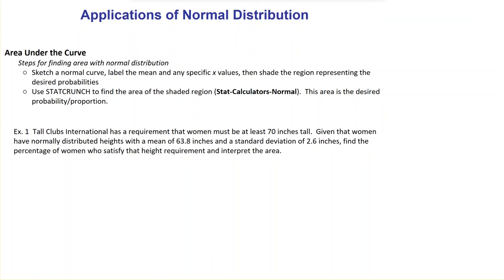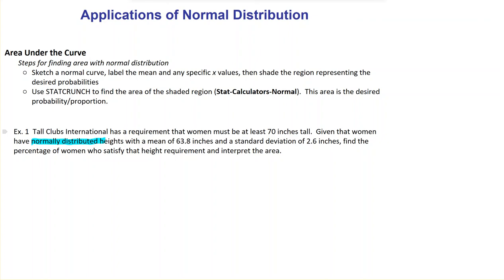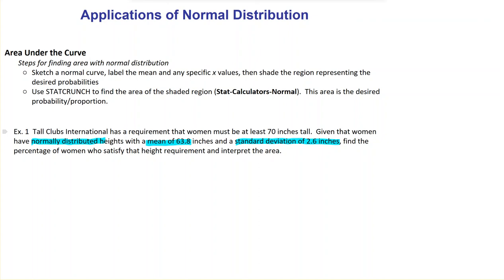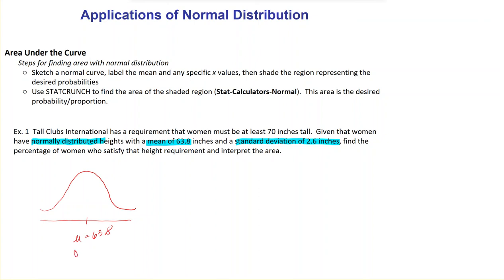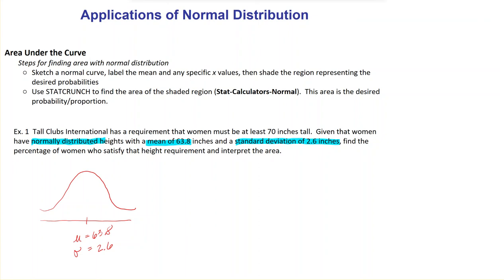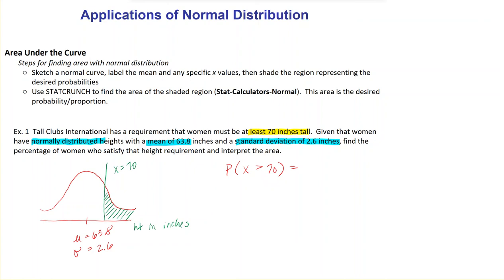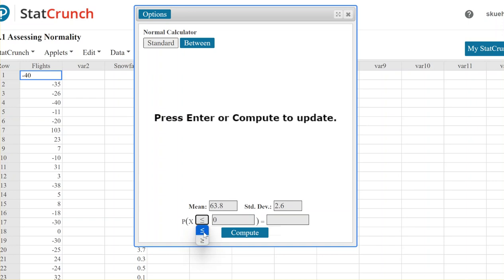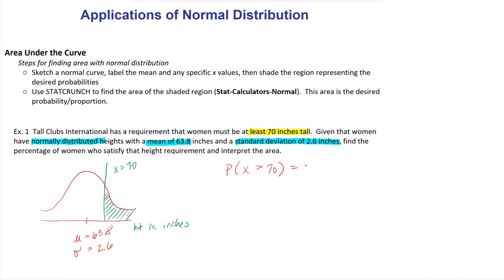7.2a Normal Curve Tall Club